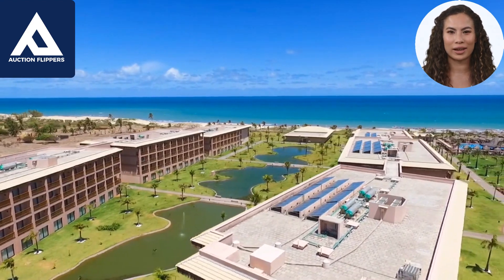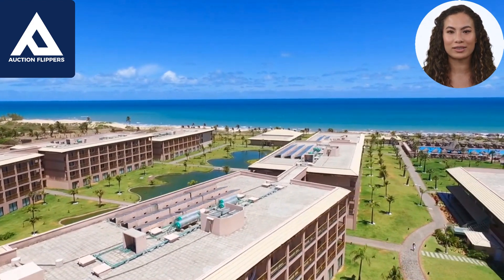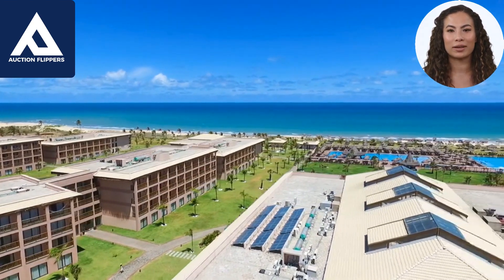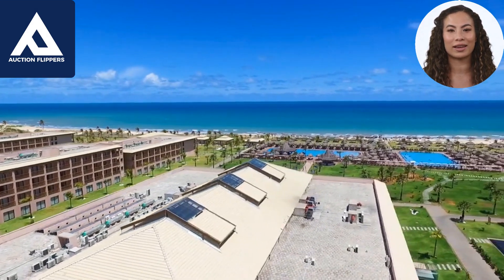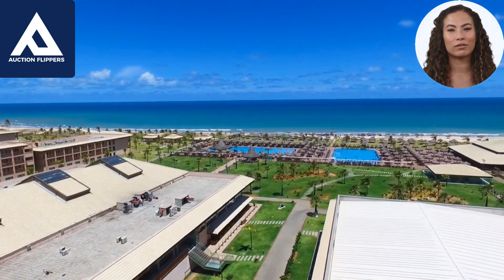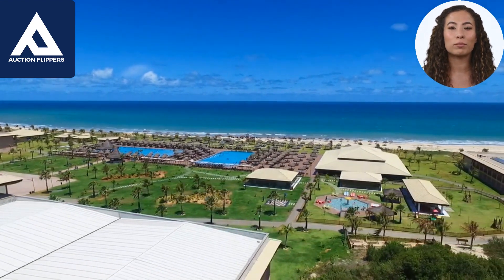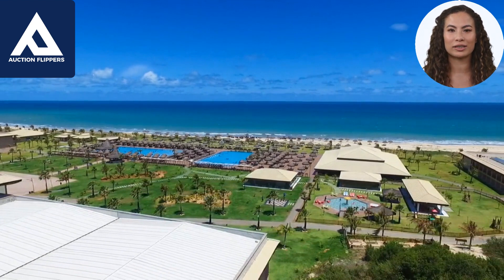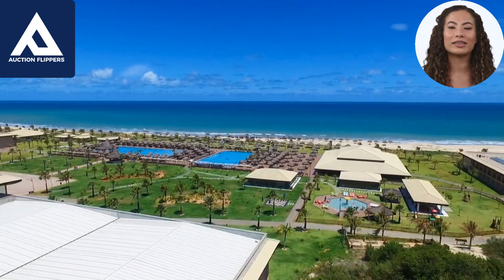New BUILD VS Already BUILT || Auction Flippers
Welcome to "Auction Flippers"
Looking for your dream home can be a daunting task, especially when you have to choose between a new build and an already built property. That's why we're here to help! Our expert team at Auction Flippers has extensive experience in the real estate industry, and we know what it takes to make the right investment.

In this video, we'll explore the benefits and drawbacks of each option, giving you an in-depth understanding of what to expect. You'll get an exclusive look at a stunning new build property, with all the latest features and technology, as well as an already built home with its unique charm and character.

We'll guide you through the various factors you need to consider, from upfront costs and customization options to long-term maintenance requirements. We'll also share valuable tips and insights on how to negotiate a better deal and make the most of your investment.

So whether you're looking to buy your first home, upgrade to a bigger property, or invest in real estate, this video has something for you.

📽 NEW VIDEOS: Monday-Saturday!

Thank you for supporting “Auction Flippers”